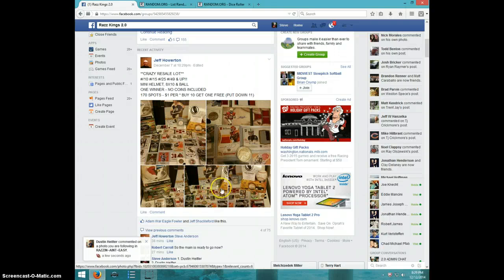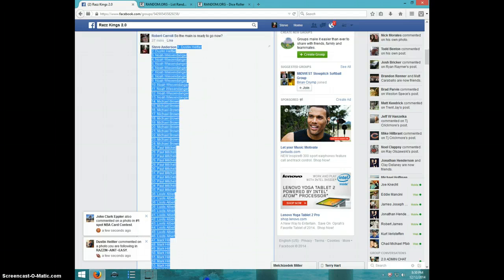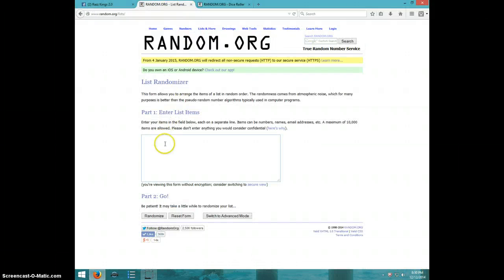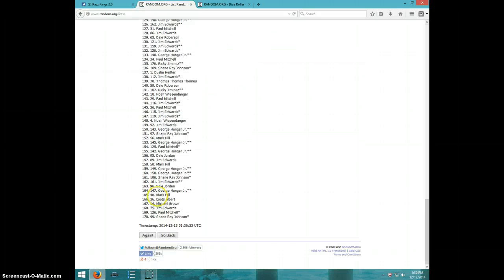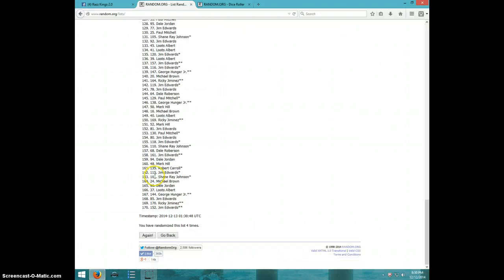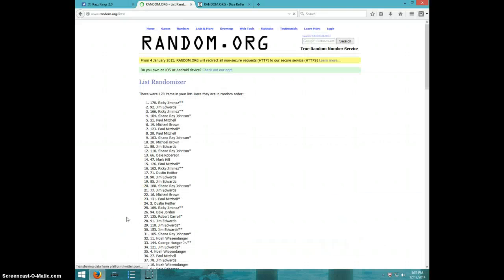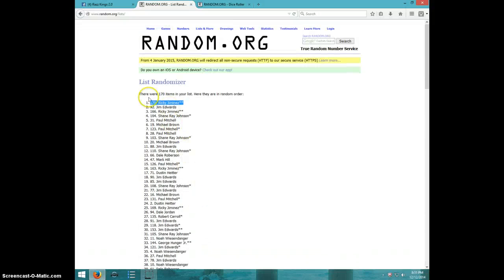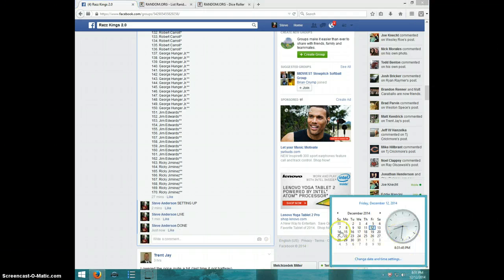HUGE LOT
JEFF HOWERTON